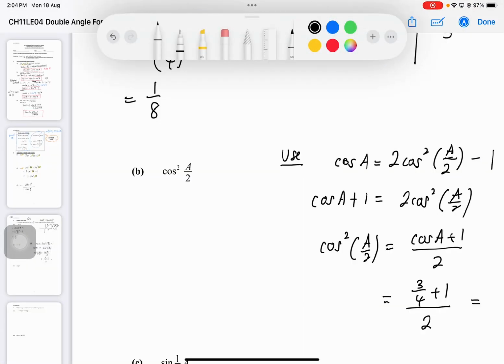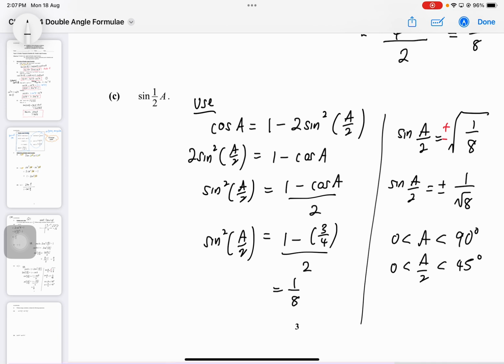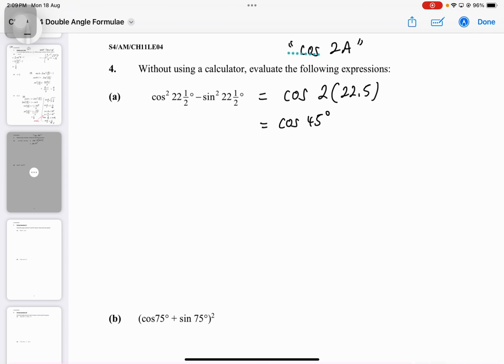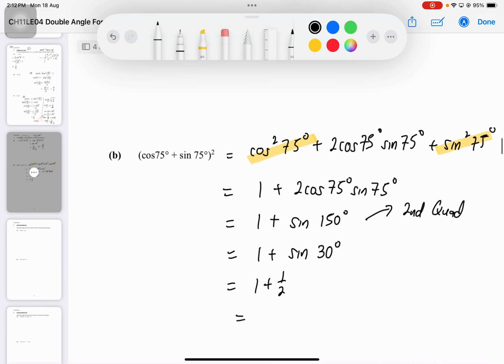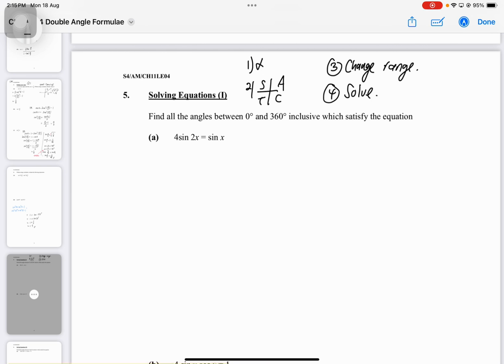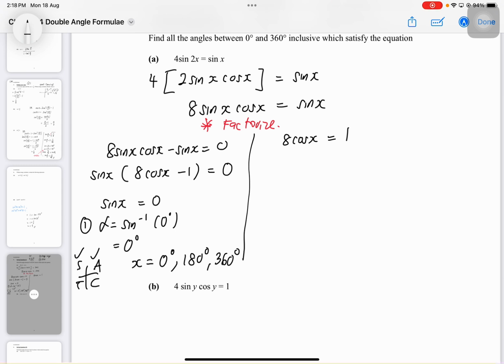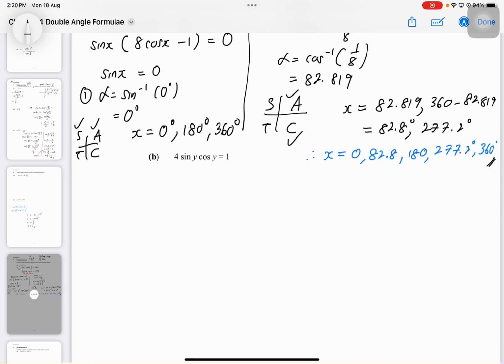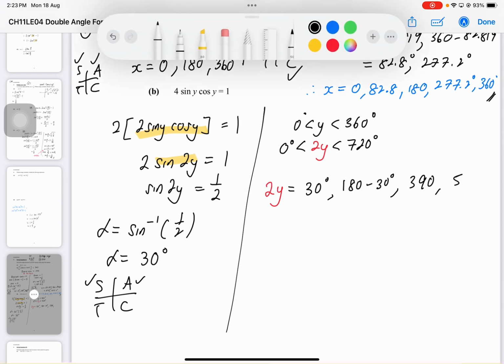18 August 2025 - chap 10